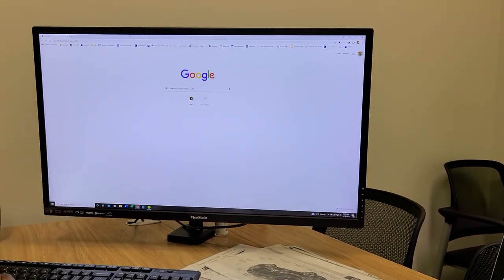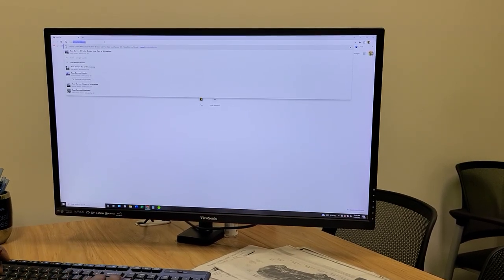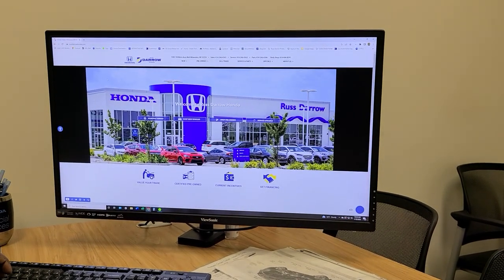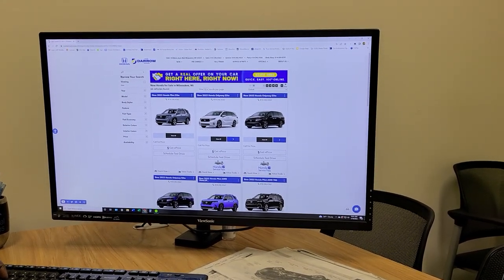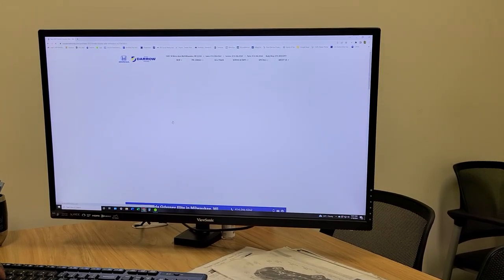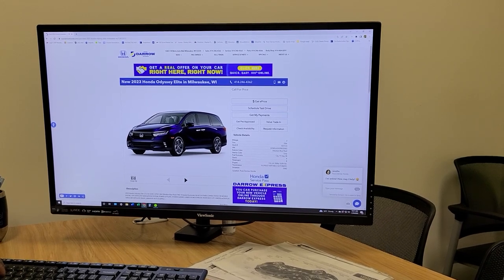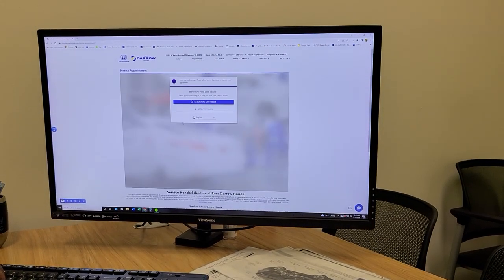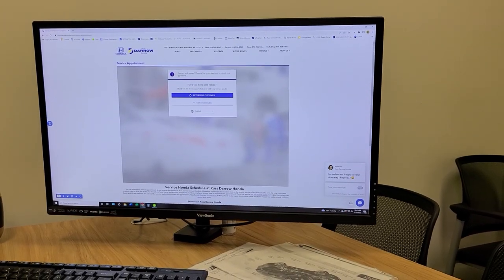Russ Darrow Honda Website Wednesday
Join us for Website Wednesday! At Russ Darrow we are all about making our customers live's easier. Whether it's browsing for vehicles, scheduling a test drive, getting an estimate, or even scheduling a service appointment we know it can be a hassle to call in or find time to visit in person. So check out this video on how you can navigate our websites and take care of any vehicle needs you might have.

Once you're done watching the video, click the link here or in our bio to get started